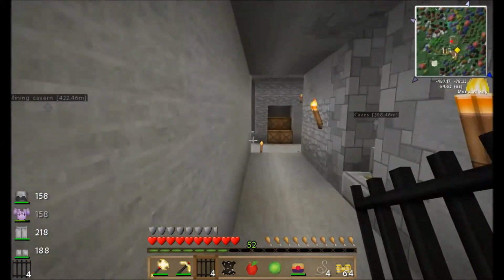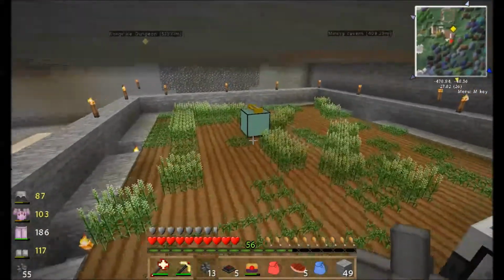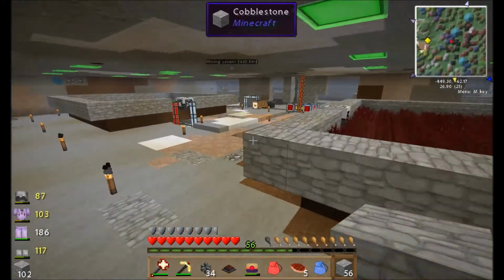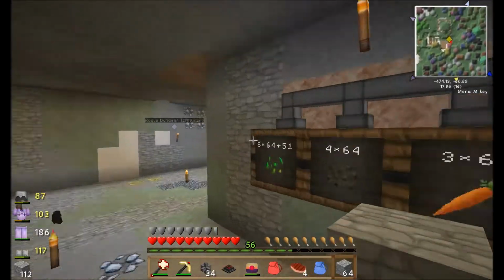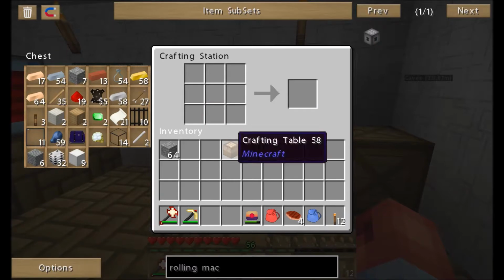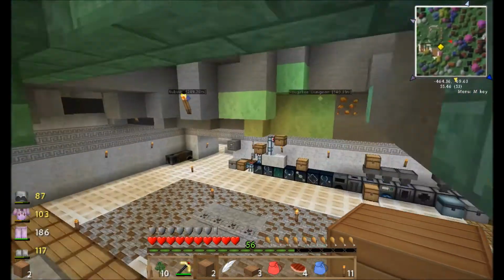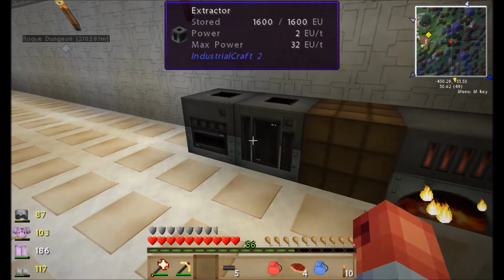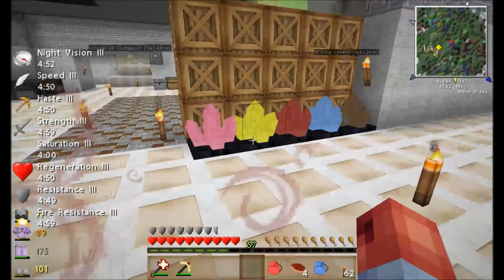FTB - Monster - Eco Lets Play - Episode 14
The "Quest for Pumpkins", or working towards my biofuel farms, plus. Potion Crystals!